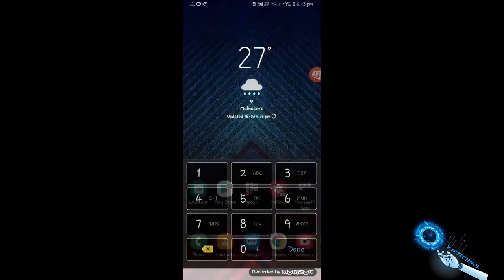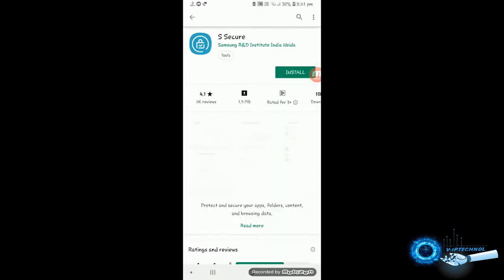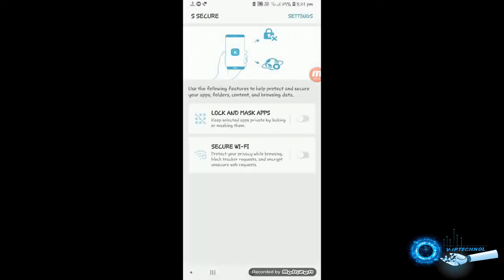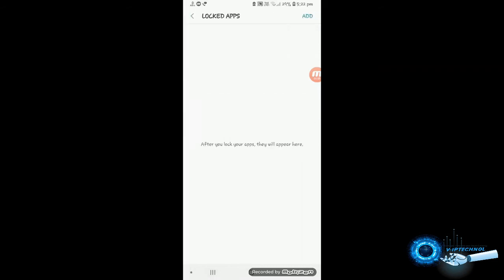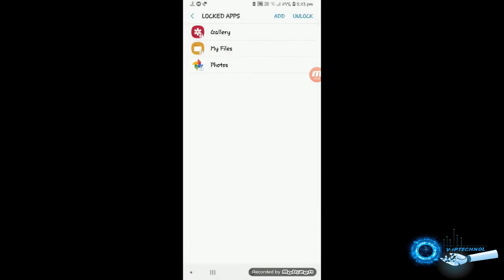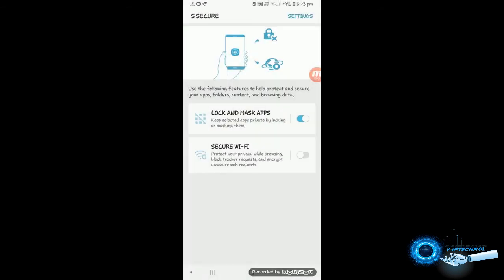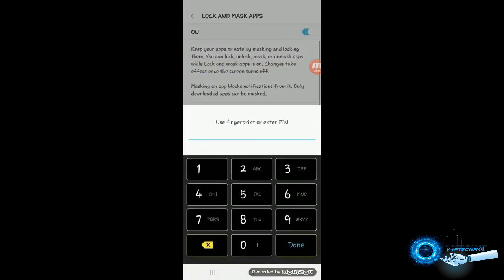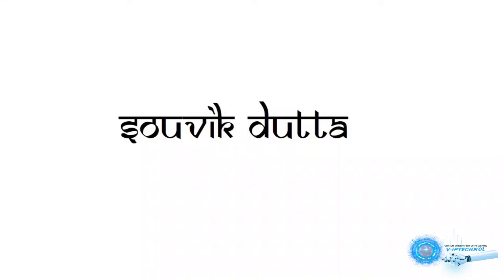Samsung A7/S20/A71/s10lite| S secure App Setting | Haw To Use S Secure app 2020